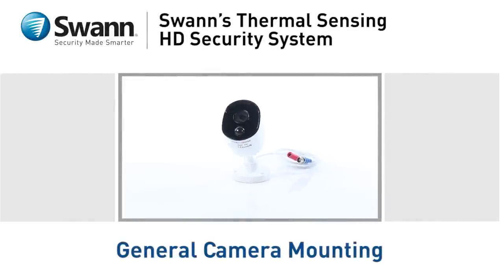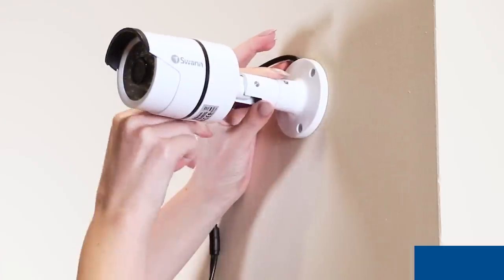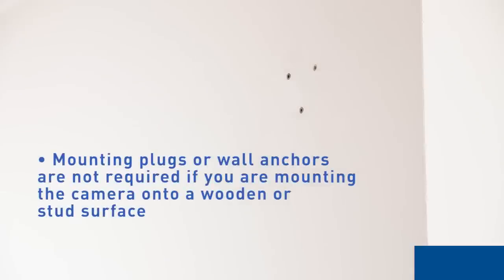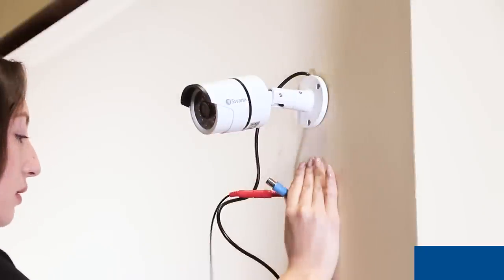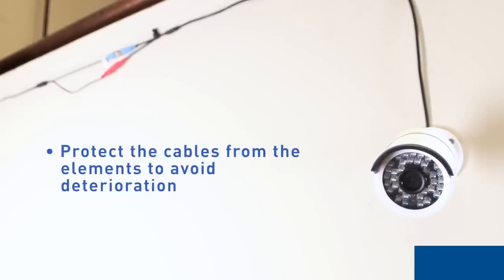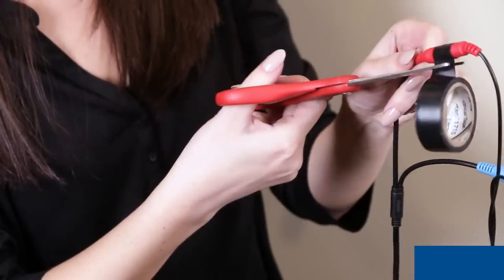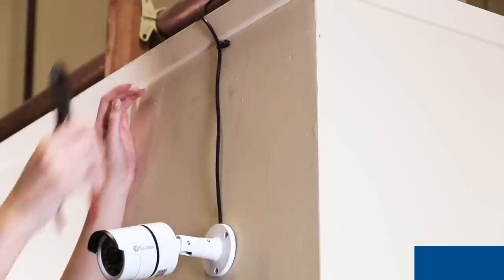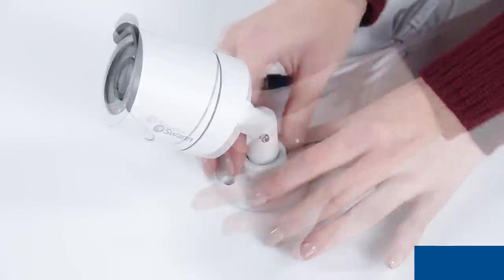Swann General Camera Mounting Tips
Here are some general camera mounting tips from Swann that can help you if you are installing a do it yourself security system. Know how to test to see the camera is working, run the cable and mount the camera. It's easier than you think.